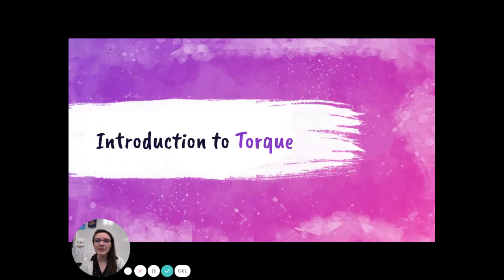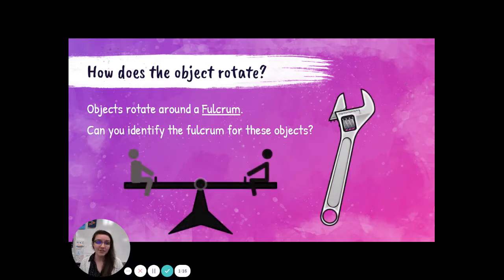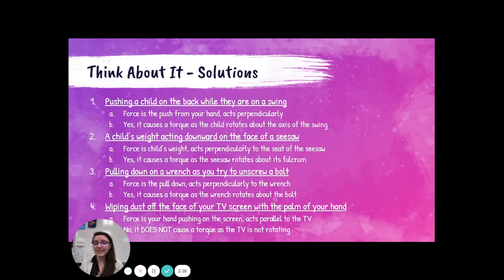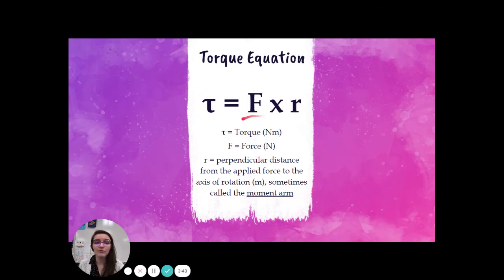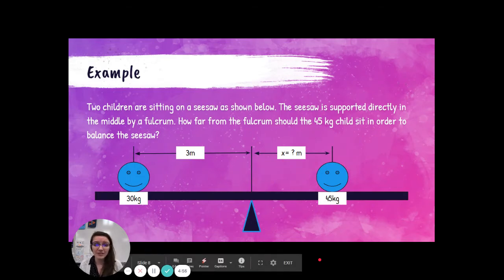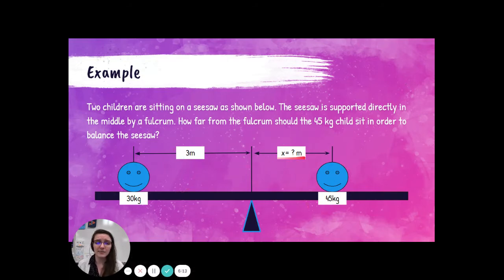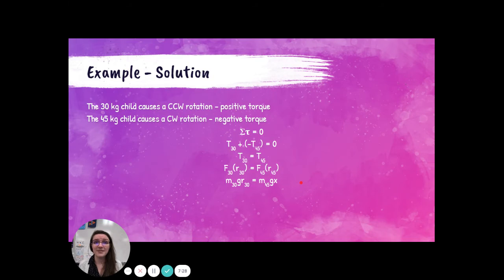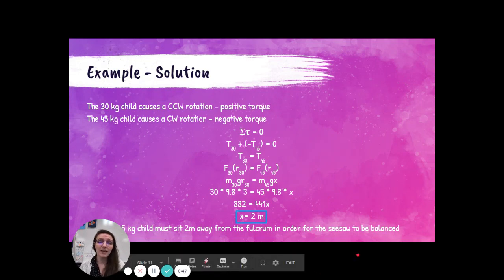Introduction to Torque Notes